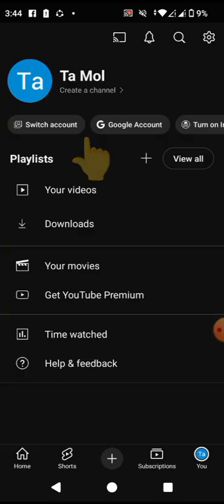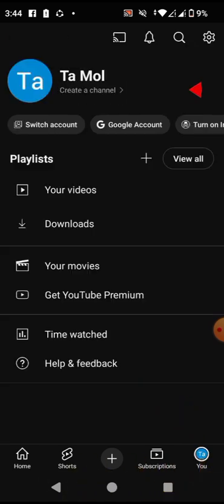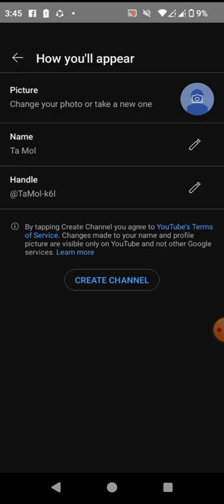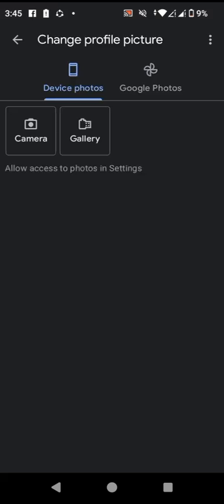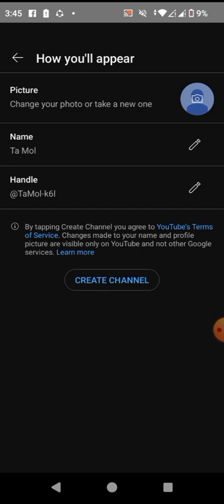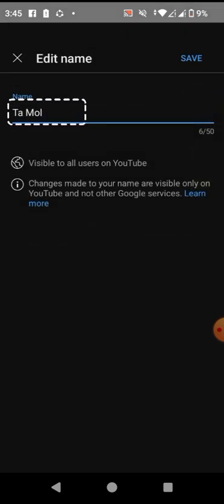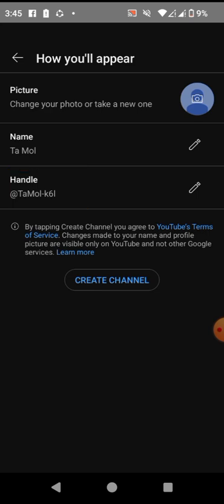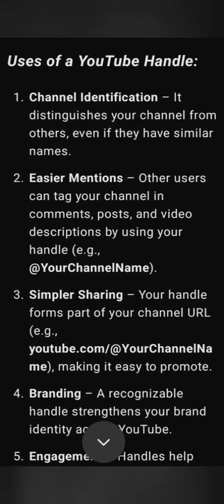How to Create a YouTube Channel – The Key to Unlocking Monetization!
Ready to take the next step toward YouTube monetization? In this video, I’ll show you how to create and set up your YouTube channel – the essential second step in your journey to earning money online. Whether you're planning to post tutorials, vlogs, or reviews, setting up your channel the right way is crucial for growth and success.

🔑 In this video, you’ll discover:

How to create a YouTube channel in minutes

Tips to optimize your channel for visibility

Why this step is critical for monetization

Start building your brand and moving closer to earning from your content!